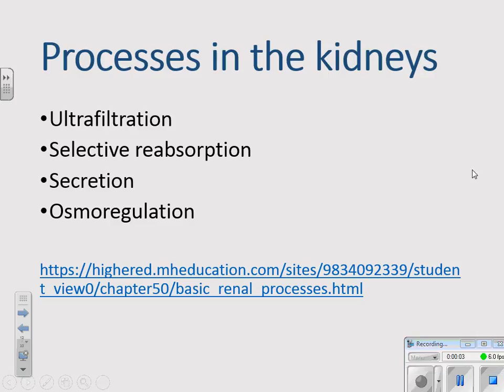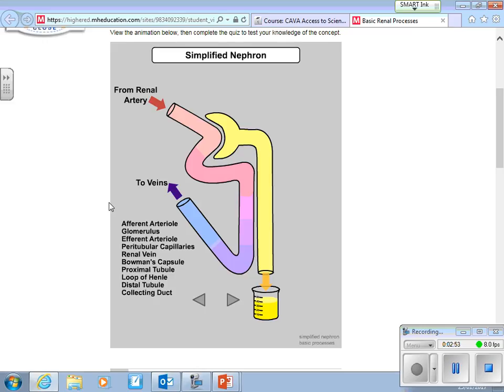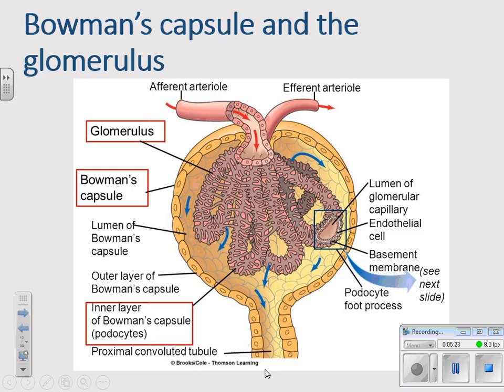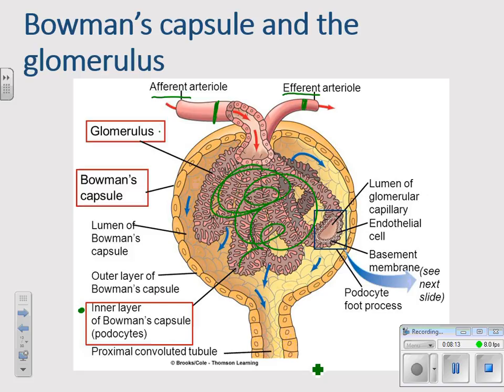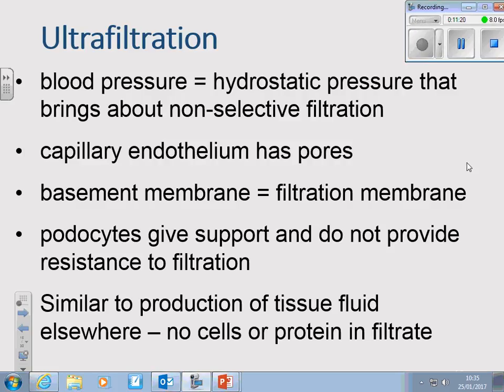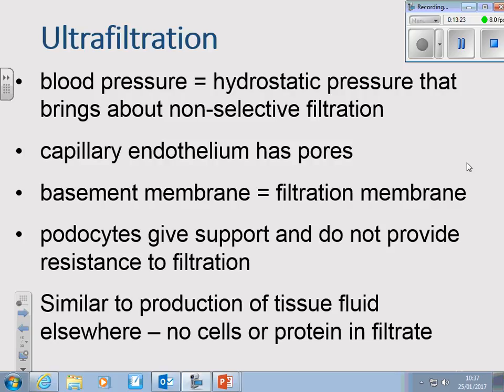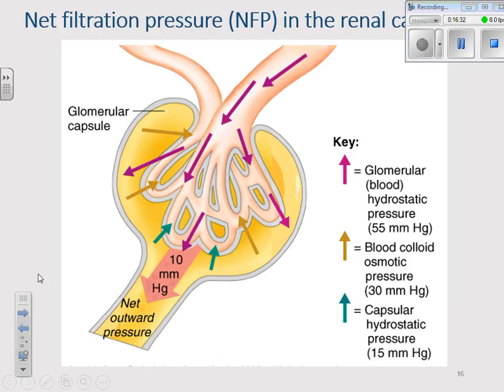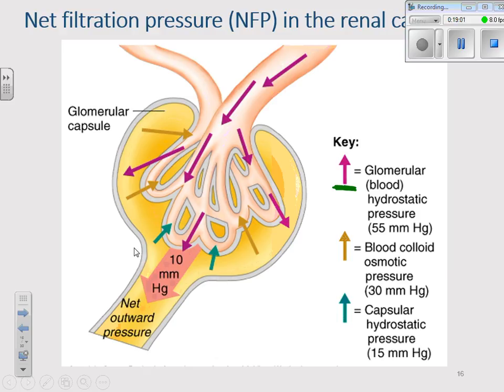Lesley Leuty Human Phys Ultrafiltration in Bowman's capsule